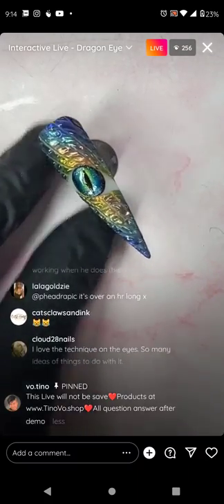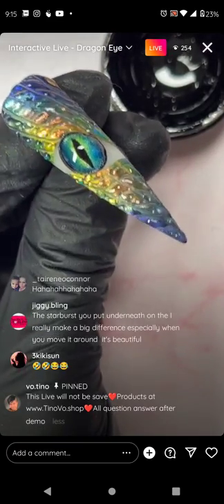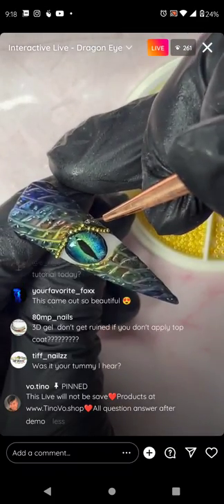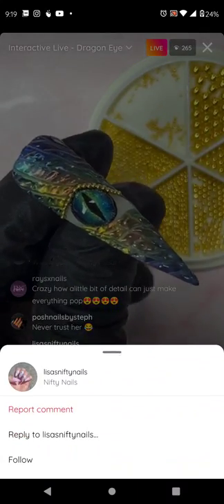was just LIVE with the Dragon Eye Nail art design!